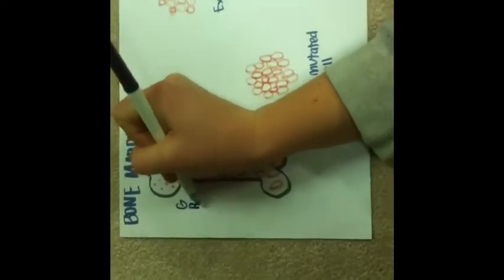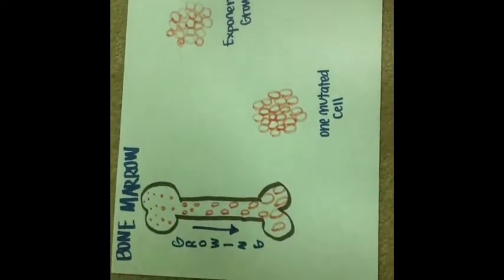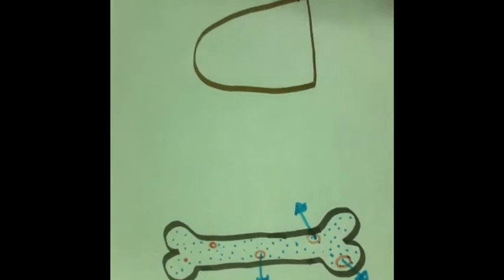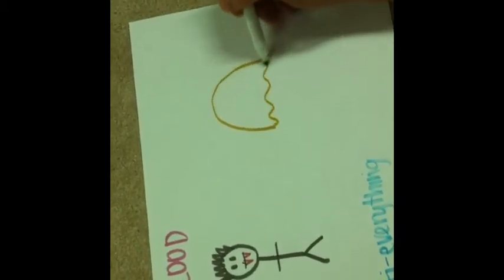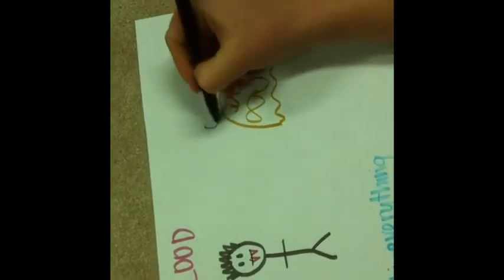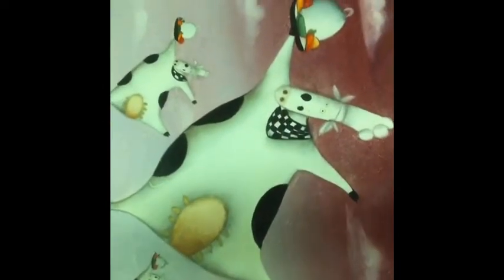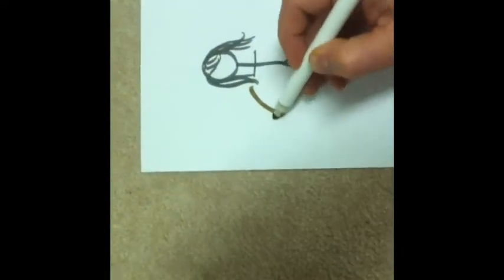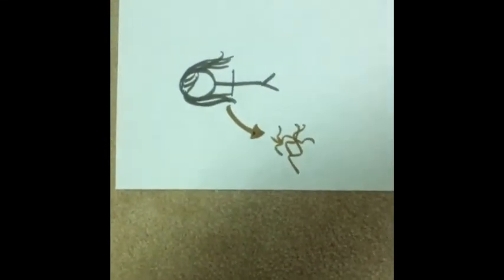Leukemia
AML (acute myeloid leukemia) is a cancer of the bone marrow. This is a project by Amanda Peterson. Credits: Jessica Peterson (artist), David Peterson (videographer/pianist), CJ Peterson (guest star), Laura Helser (comedic relief/foley artist)